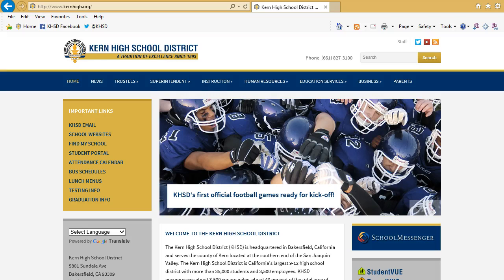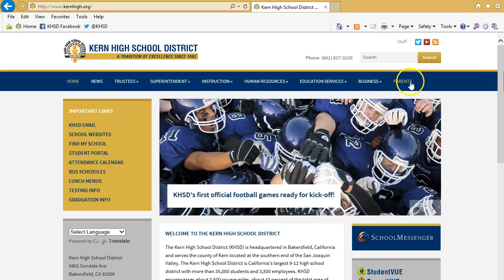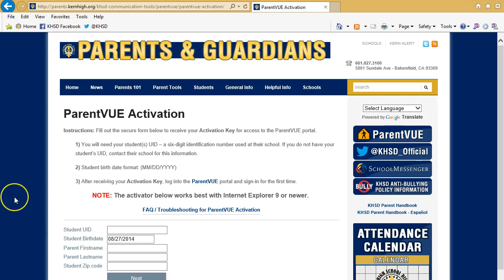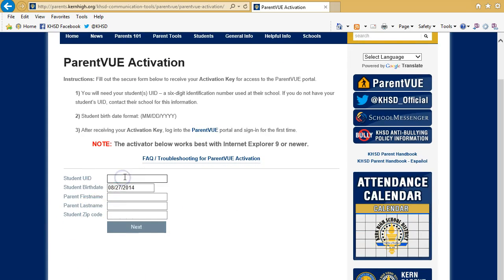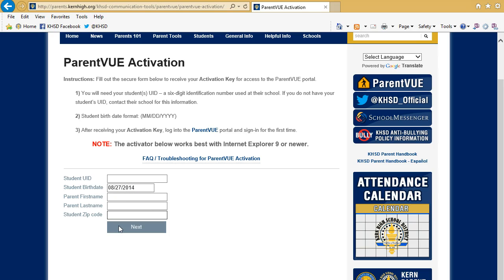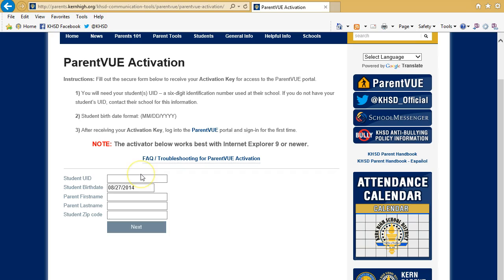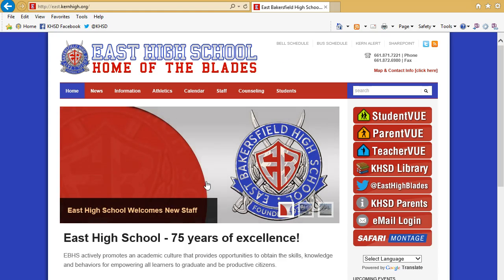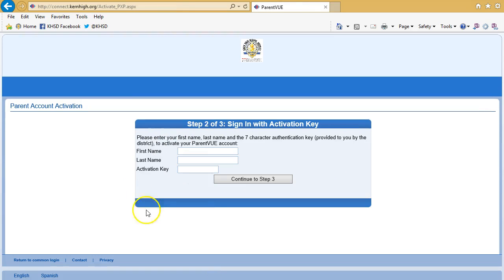KHSD ParentVUE Activation - How To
Walkthrough video, demonstrating how to activate your KHSD ParentVUE account, and how to log in.